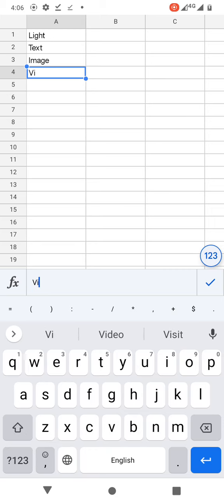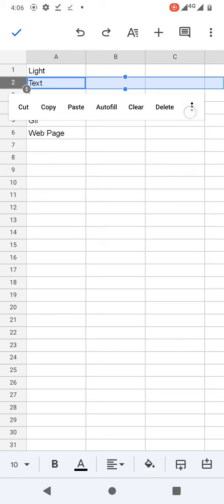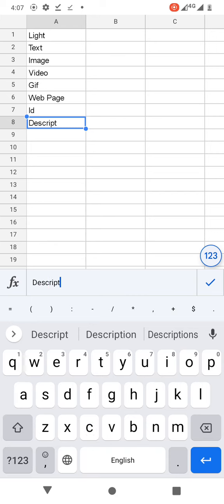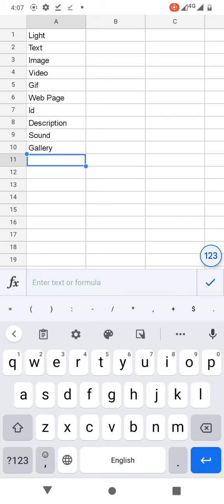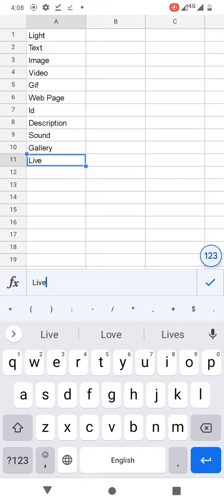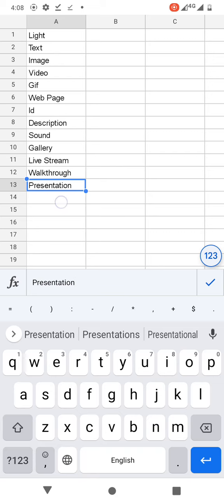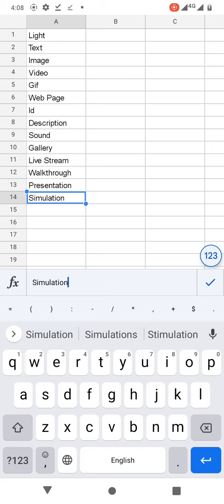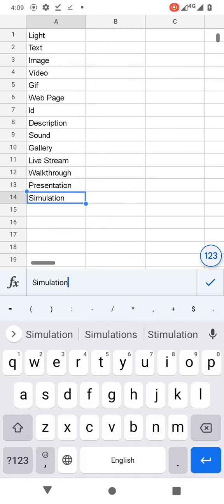Archetype Symbiosis 4